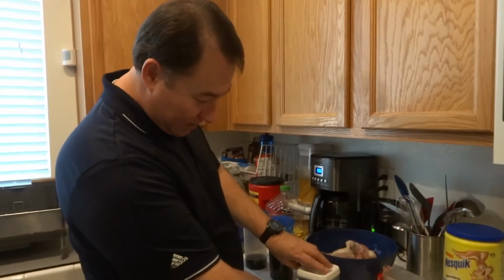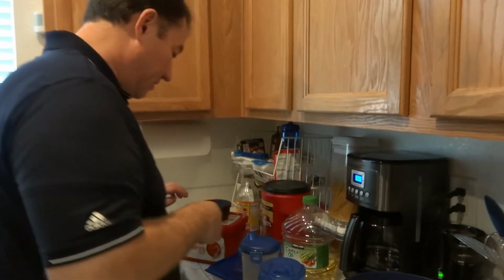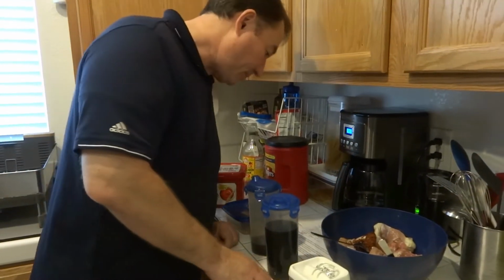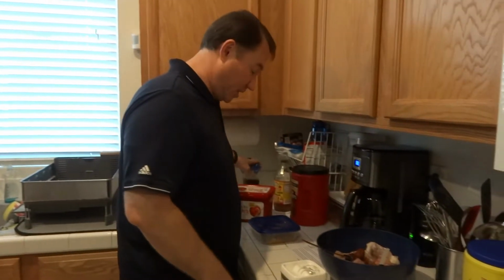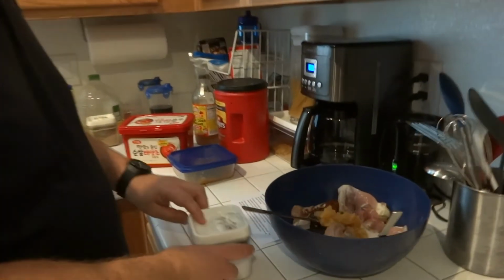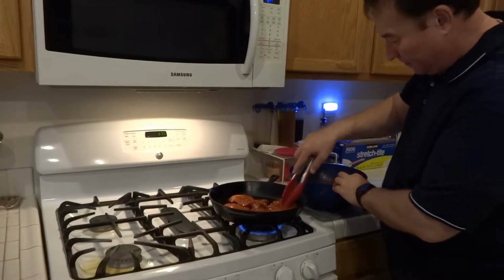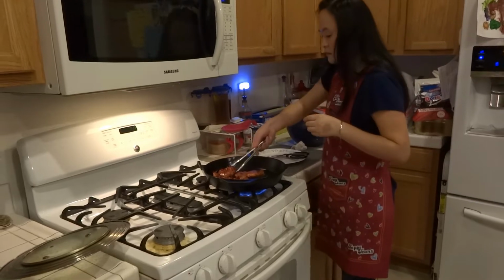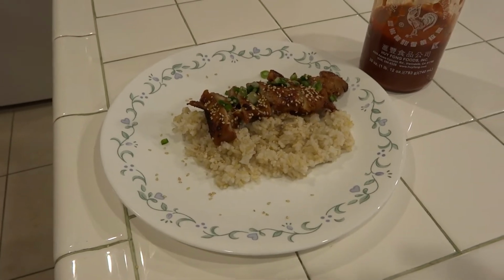KOREAN SPICY CHICKEN | Amazing & Super Yummy Chicken with Spicy Marinade | 매운 닭고기!!!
Pan fried Korean spicy chicken! Amazing and super yummy chicken with spicy marinade. So quick and easy to make. Personally, one of my favorites thanks to the gochujang (Korean chili sauce). It’s mildly spicy but makes the chicken so much more flavorful and appetizing!

You can use either boneless chicken breast or thigh meat. Easy ingredients, quick marinade time, and goes great over Asian rice. If you really want to "do it up", add your preferred steamed vegetables for a delicious "teriyaki style" rice bowl!

Welcome to B and B's Food Channel! We're just two ordinary people with an extraordinary love of food from all around the world! No fancy kitchen, no real acting skills...just a husband and wife team that loves to have fun cooking in the family kitchen.

We've always loved cooking for friends and family. Now, we want to share some of our Asian food experiences with you too! Especially Korean foods, but we love cooking all kinds of Asian and Fusion style foods in our home. Welcome to Bob and Bonnie's kitchen!!!

Bob ❤️ Bonnie

Original video from April 2019.